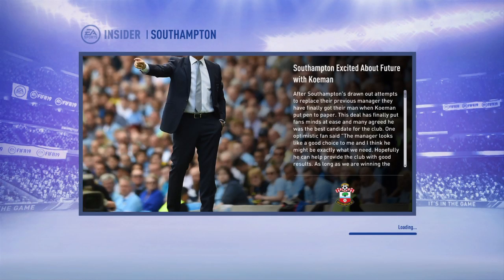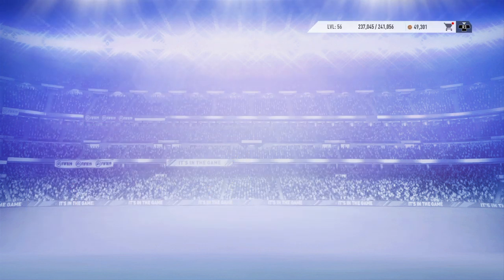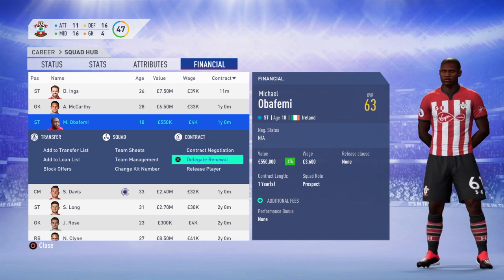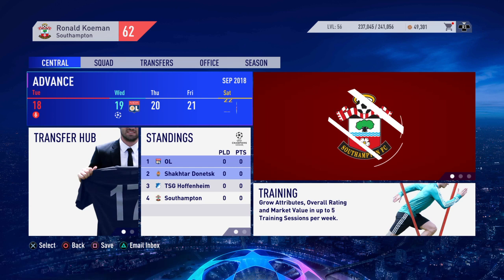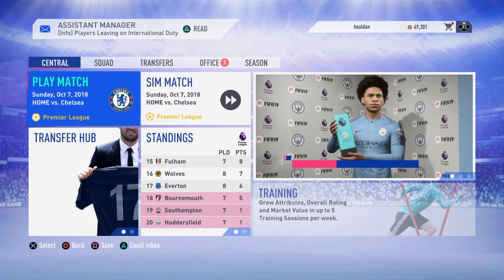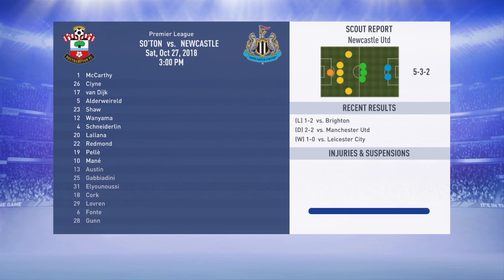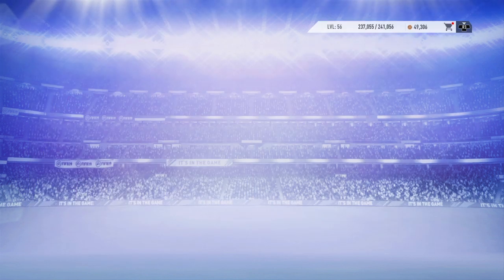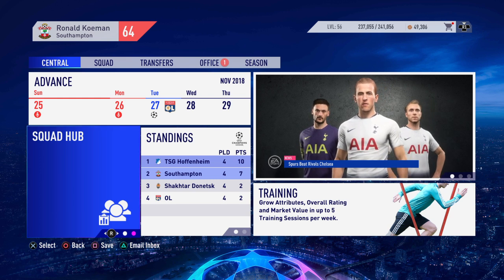FIFA 19 What if Southampton never sold there best players part 1